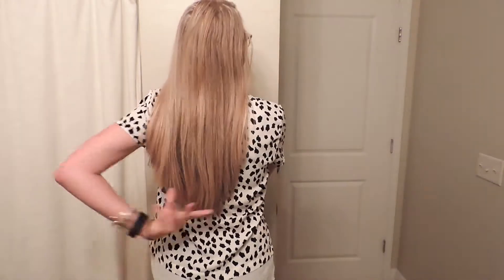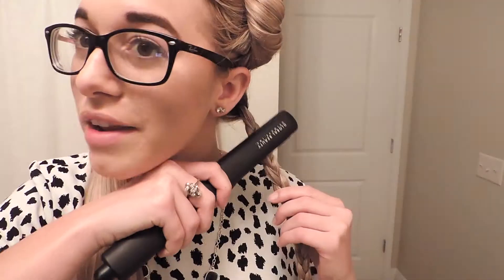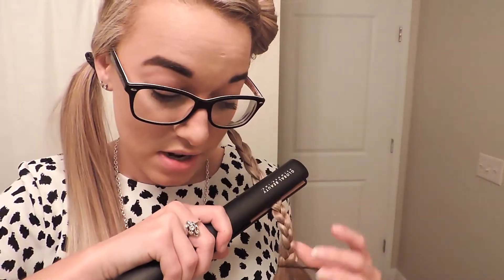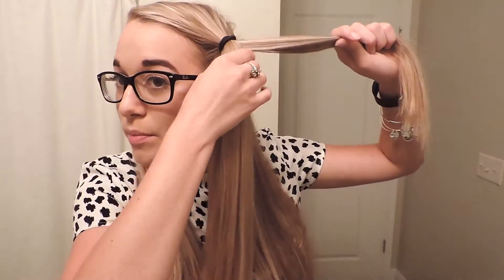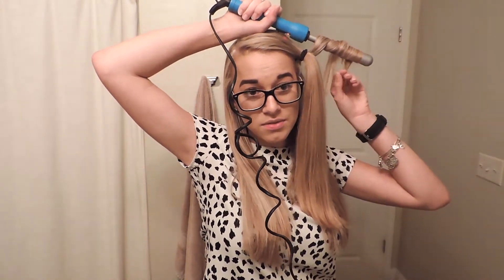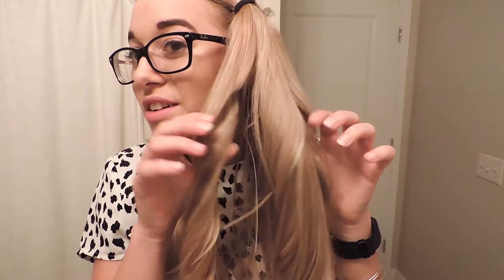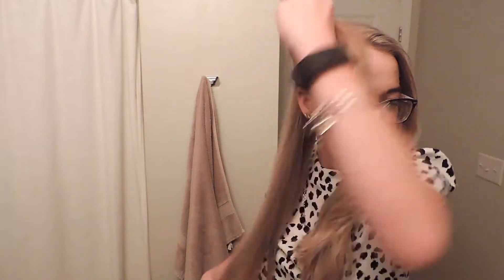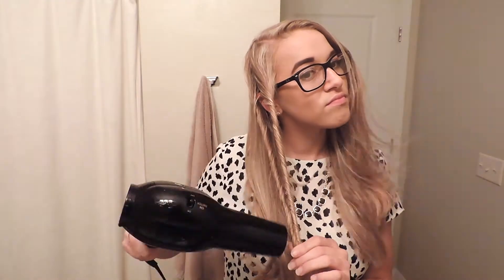HAIR CURLING HACKS